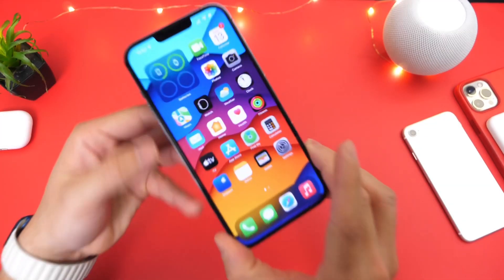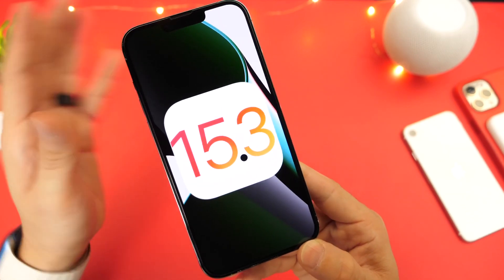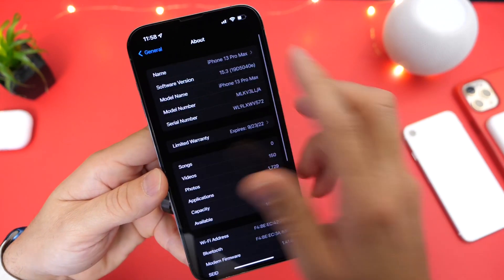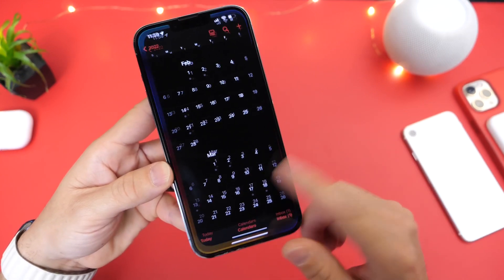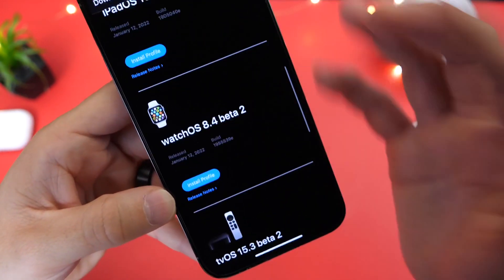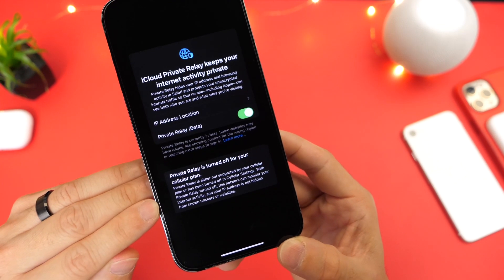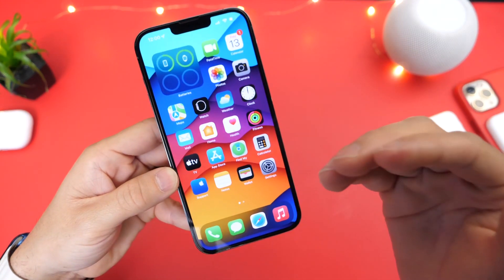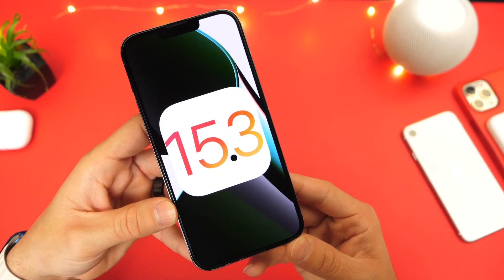iOS 15.3 Beta 2 Released - What’s NEW?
Apple released iOS 15.3 developer and public beta 2 with one important change, in this video we take a look at the latest iOS 15.3 beta 2